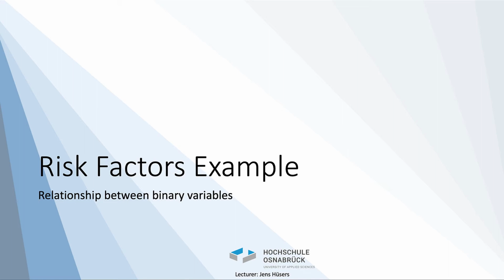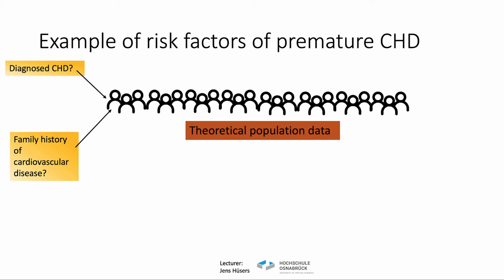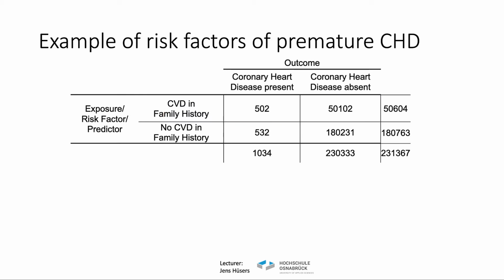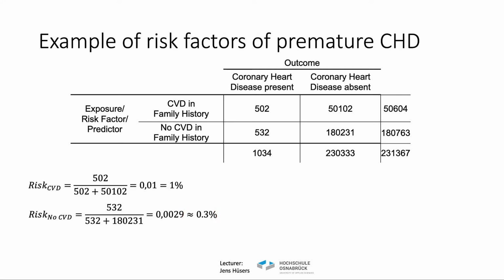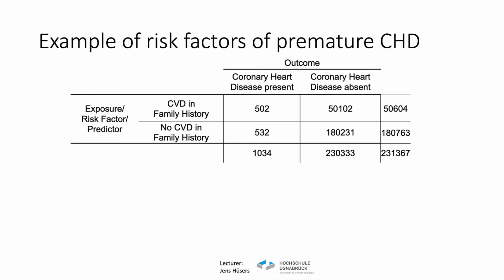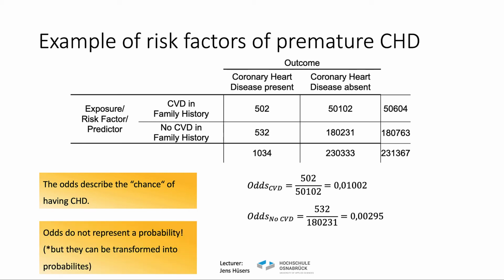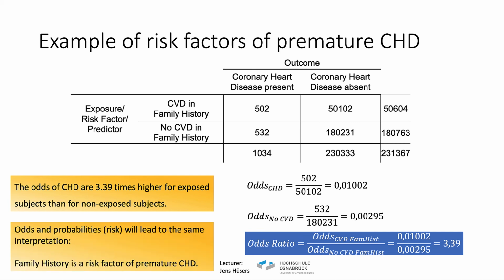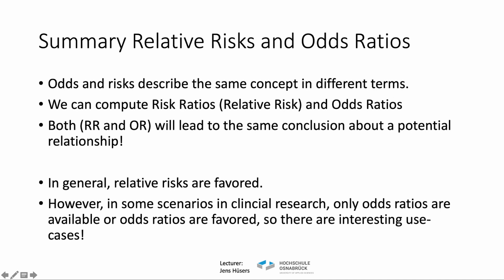01 - 02 - ZLG - Relationship between two binary variables (Relative Risks and Odds Ratios)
In this video, we will see how statistics such as relative risks and odds ratios quantify the relationship between two binary variables. Relative risks and odds ratios will show us if ice-cream consumption and sunny weather is actually related.